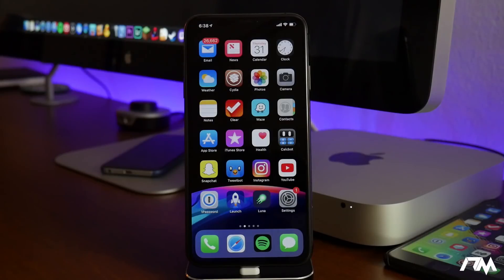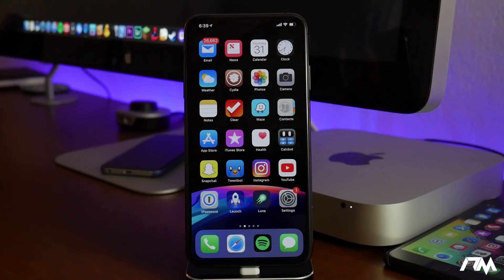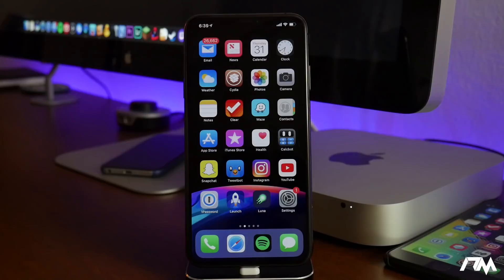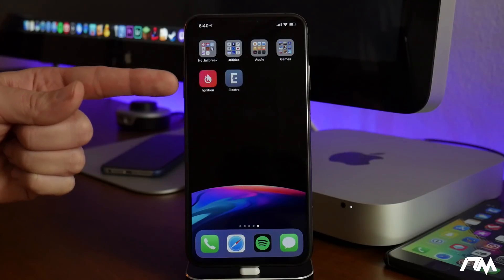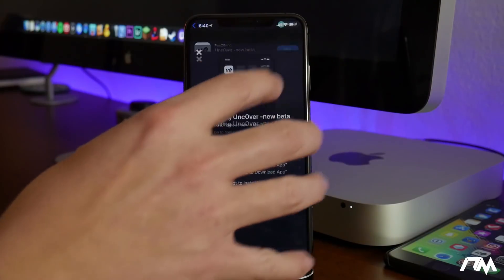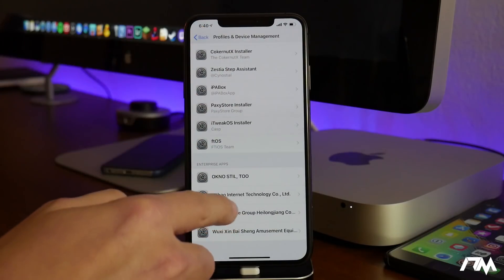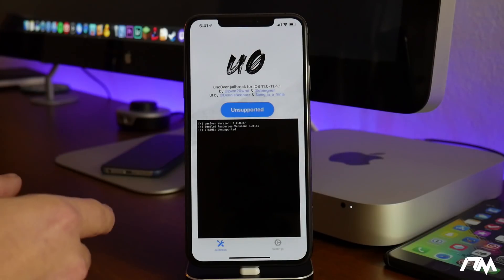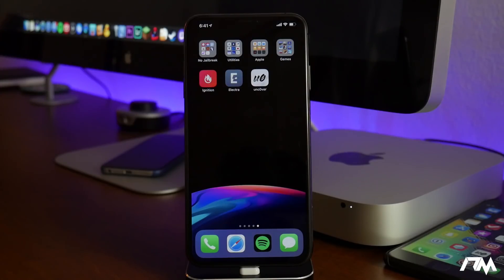NEW How To JAILBREAK iOS 11.4.1 With Unc0ver JAILBREAK For iPhone & iPad